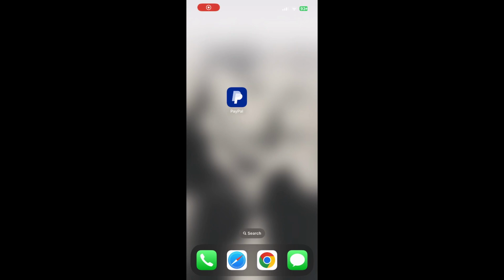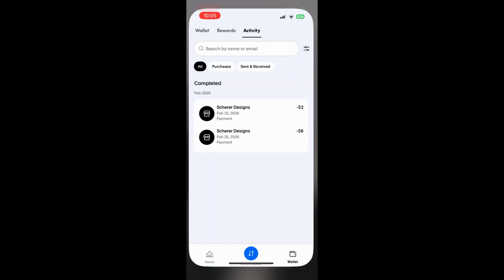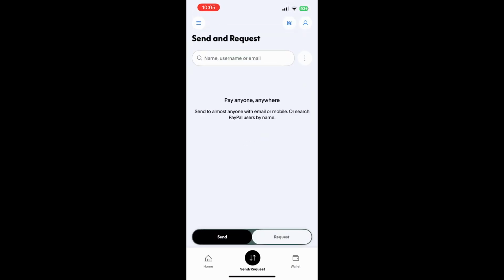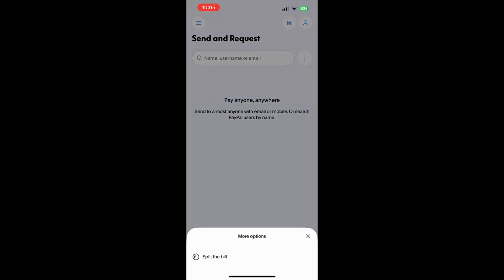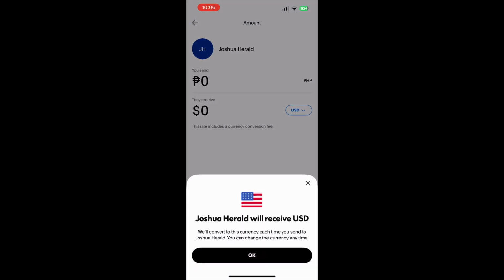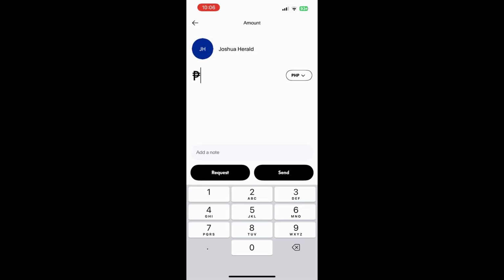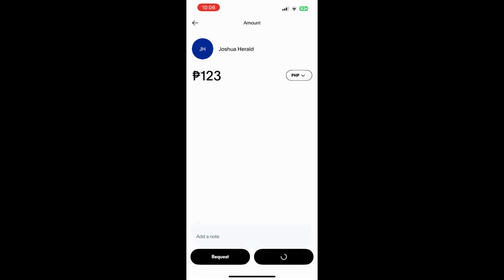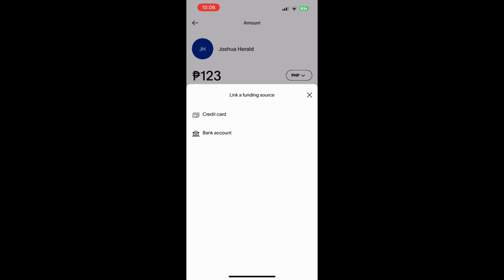How to Send Money on PayPal for Free [2026 Full Guide]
In this video, I will show you how to send money on PayPal for free and what to avoid so you don’t get charged step by step. You will learn how to choose the right options and avoid common fees.

✅ How to tap Send or Send & Request
✅ How to choose Friends and Family option
✅ When to use personal payments vs business payments
✅ How to enter recipient details correctly
✅ How to enter amount and proceed to payment method
✅ Why card payments may include fees
✅ How to check for fees before confirming
✅ How international transfers may include charges
✅ How currency conversion affects fees
✅ How to confirm a fee-free transaction

By the end of this video, you will understand how to send money on PayPal for free, even if you are a complete beginner. You will see exactly how to avoid fees and choose the right payment method.

If you are asking how to send PayPal without fees, how to use Friends and Family payments, or how to avoid PayPal charges, this video is for you. I will also explain what causes fees, because knowing this can help you save money on every transaction.

PayPal is a popular online payment platform, and understanding how its fee system works can help you send money more efficiently and avoid unnecessary costs.